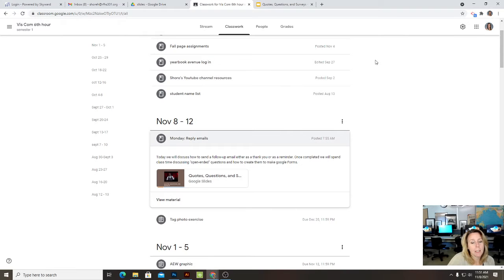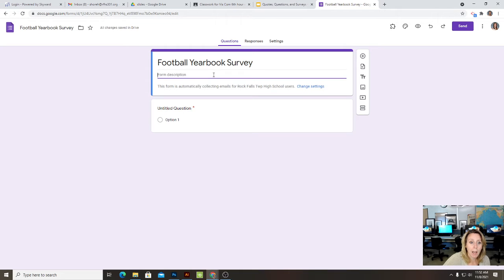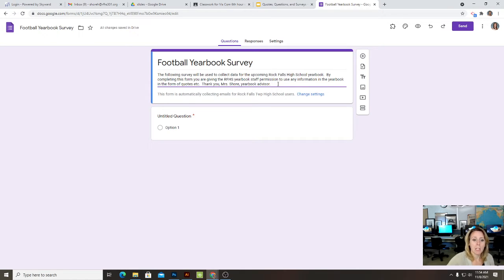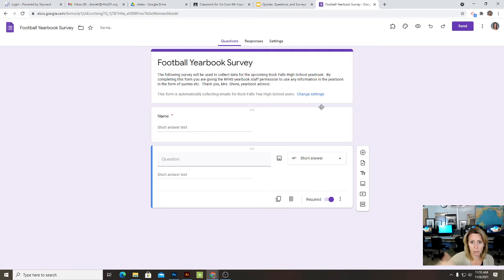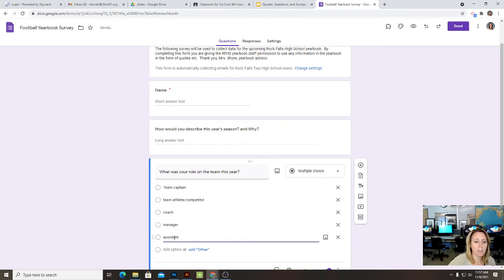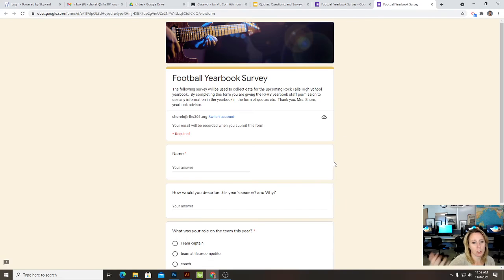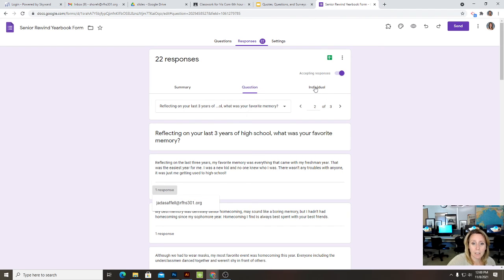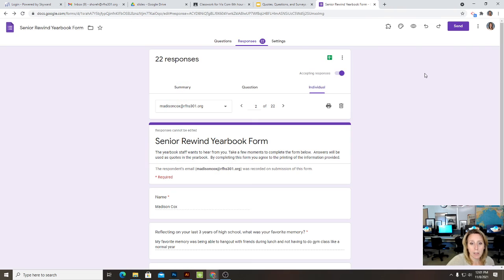creating a google form